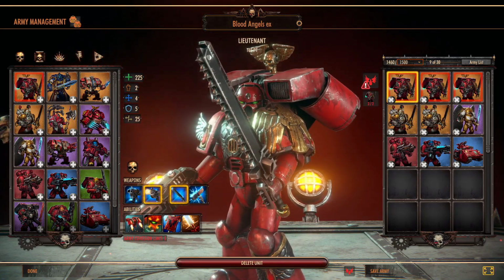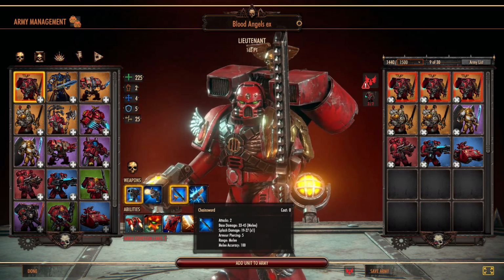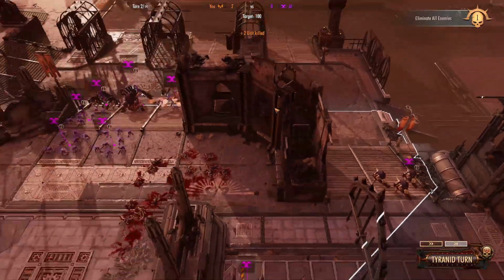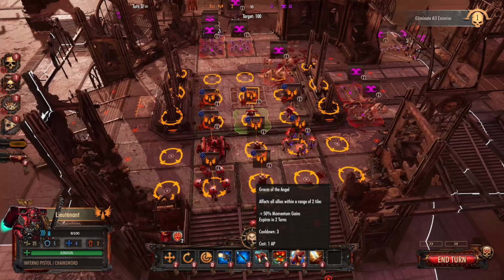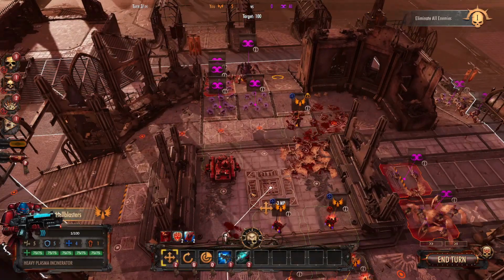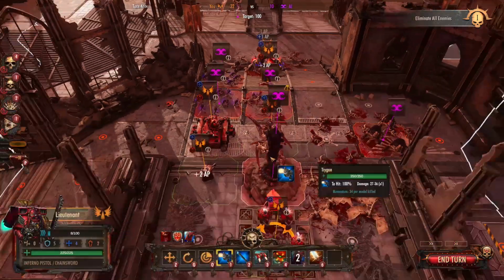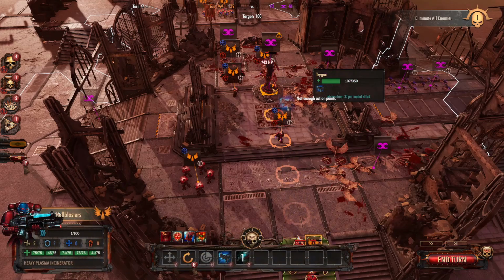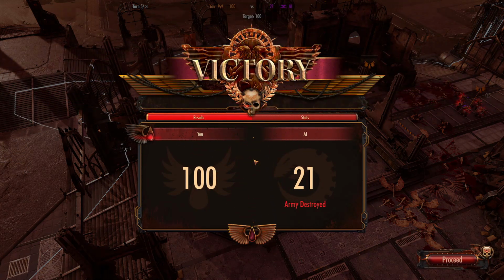Warhammer Battlesector Multiplayer Unit Tips Blood Angels Lieutenant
Warhammer 40000 Battlesector Multiplayer Tips

Hello ladies and gentlemen. This series will include my opinion on how to use each of the factions’ units. I will show how to make force selections to optimize abilities. I will then play a skirmish match against the AI to demonstrate the different unit load outs and abilities discussed.

I will upload this series Tuesday and Thursday. I will also occasionally upload these videos on Monday or Wednesday if I don’t have a multiplayer match to upload at that time as well.